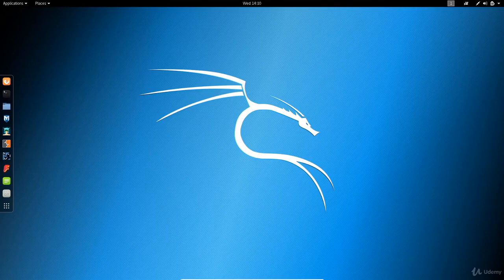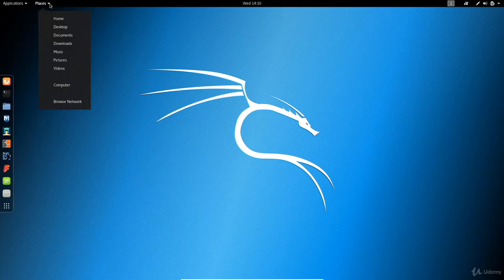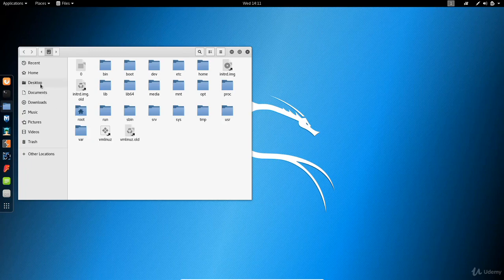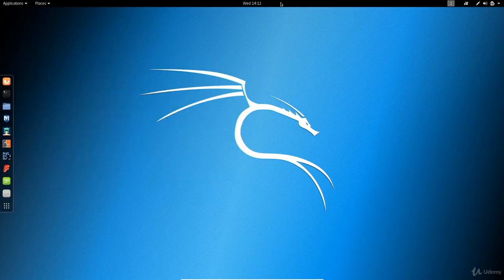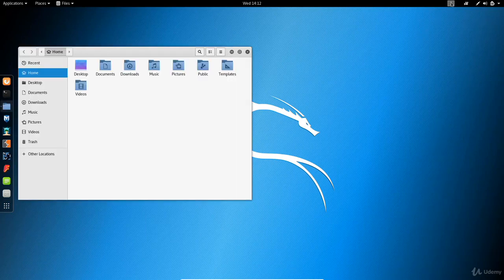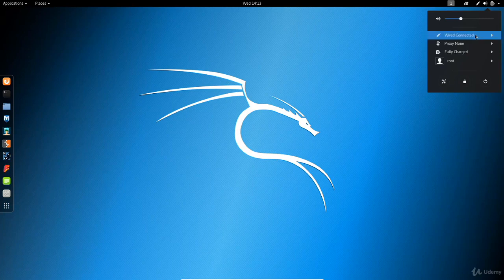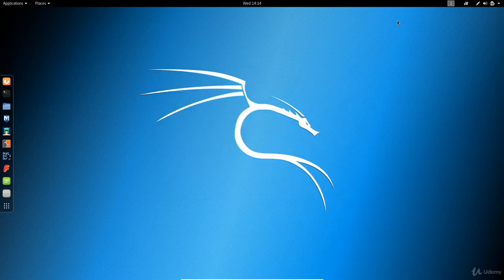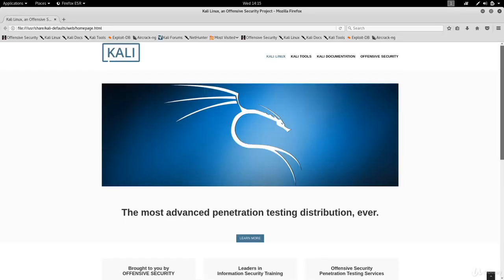02 01 Practical Web App Pentest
Practical Web Application Penetration Testing Course.

Step into the dynamic world of cybersecurity with LufSec's Practical Web Applications Hacking Training. This course ensures you embark on a journey from ground zero to mastering the art of web application penetration, with no prior knowledge required.

Core Focus:

Setting up the Stage: Grasp the basics of setting up a lab, the interplay of web servers and databases, and how websites function. Gear up with essential software and tools, laying the foundation for robust penetration testing.

The Heart of Web Hacking:

Information Gathering: Delve deep into discovering the DNS servers, services, subdomains, sensitive files, and much more. Arm yourself with information that's pivotal in accessing target websites.
Discovering, Exploiting & Fixing: Uncover and mitigate vulnerabilities like file uploads, code executions, local and remote file inclusions, and the formidable SQL injections. Each vulnerability is dissected, exploited, and then patched, ensuring holistic learning.
XSS & Session Management: Understand the ins and outs of XSS vulnerabilities, both basic and advanced, and secure weak session management practices in web applications.
Post-Exploitation Mastery: Once inside, navigate the digital realm. Learn to run system commands, access databases, upload/download files, and sidestep security measures, maximizing the insights from the vulnerabilities exploited.

Key Takeaways:

Establish a hands-on lab environment and navigate Linux interfaces.
Develop a profound understanding of web mechanics.
Unearth vital information about target websites and their underlying technologies.
Address a multitude of vulnerabilities, understanding their genesis, exploitation, and remediation.
Utilize tools like BeEF and navigate XSS intricacies.
Learn the essentials of brute force attacks, dictionary creations, and advanced SQL injections.
Rest assured, all attacks in this course are ethically executed against devices in our lab, emphasizing responsible and ethical hacking practices.